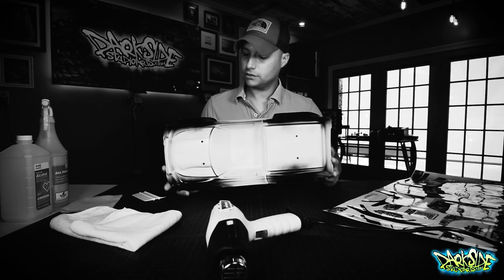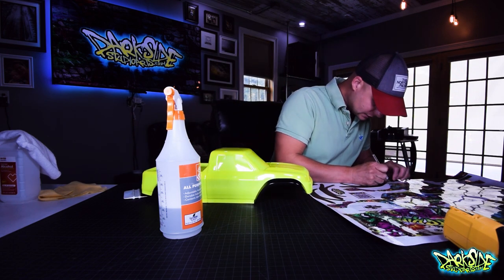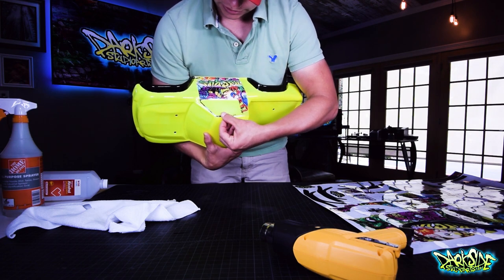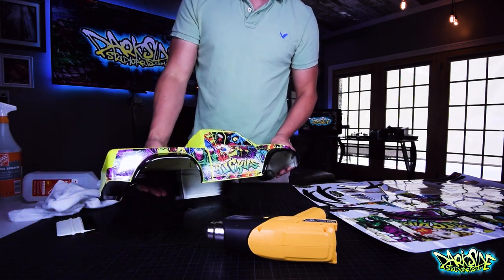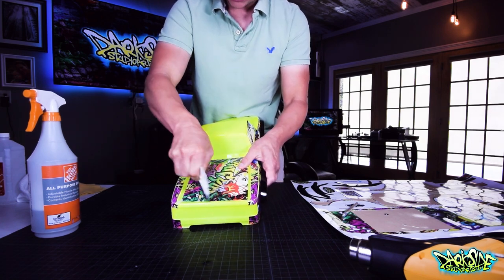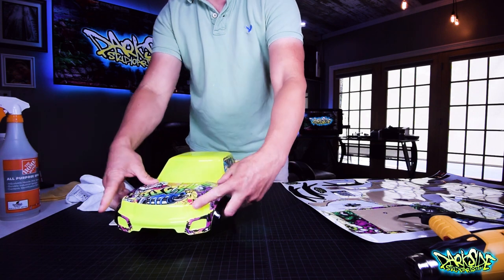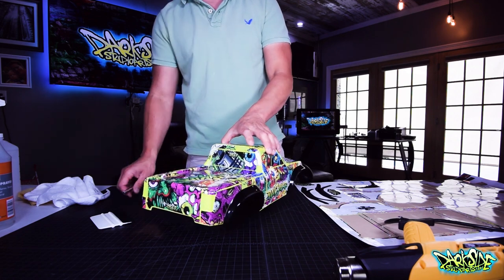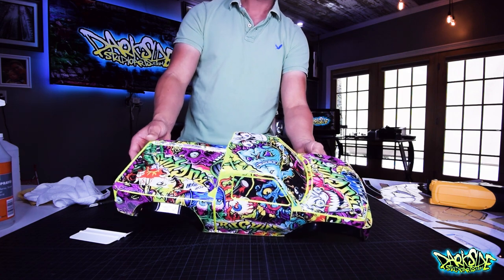Insane Hop-Up Graphics Wrap on a Traxxas TRX4 Sport Body!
TRX-4 Sport Body Hop-Up graphics wrap kit installation by Darkside Studios LLC.

Graphics also available for TRX-4 Blazer & TRX-4 Defender